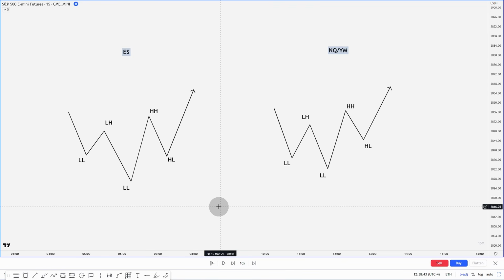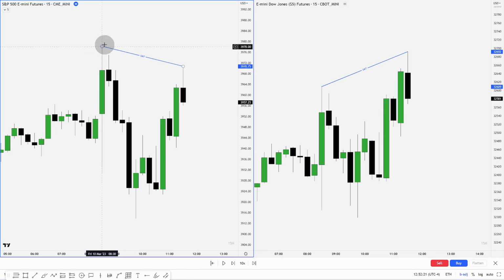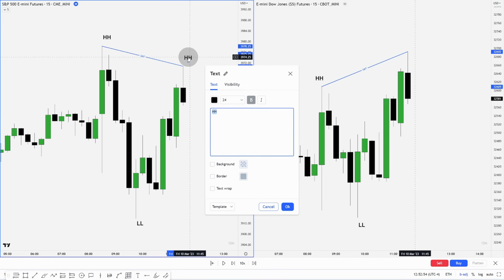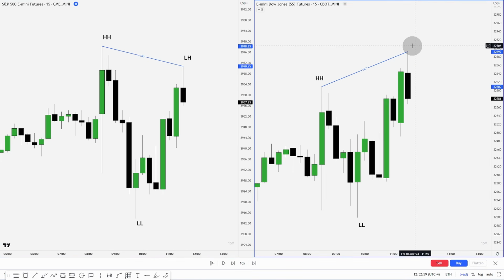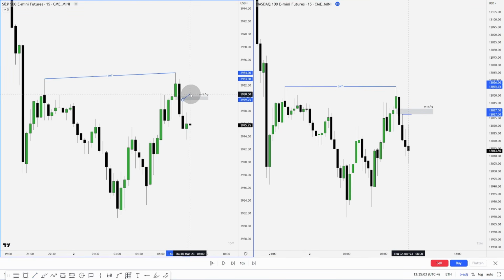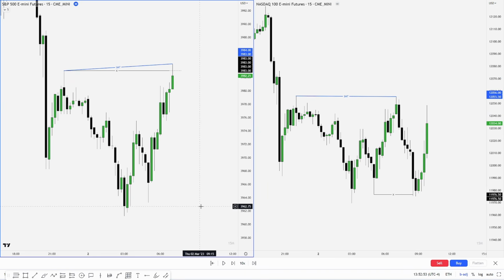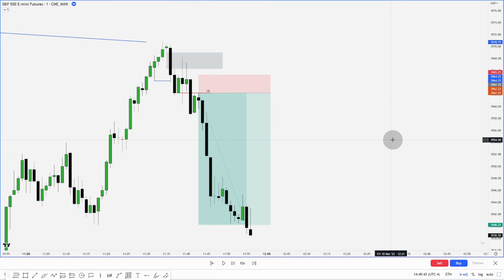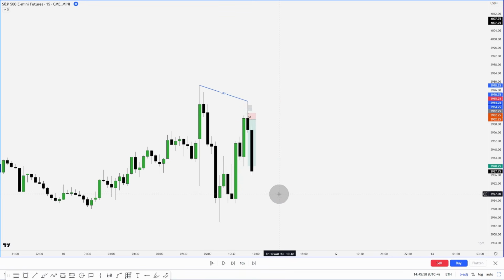SMT Divergence - ICT Concepts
How to identify SMT.

0:00 Intro
0:13 Structure of SMT
0:50 Bullish vs Bearish SMT
1:11 Identifying SMT
4:05 Sauce
4:48 Utilization of SMT
5:10 Example 1
7:11 Which Asset I trade
7:37 Example 2
8:50 Outro